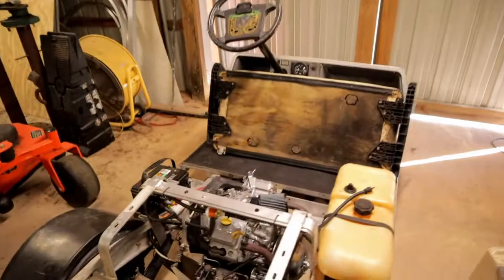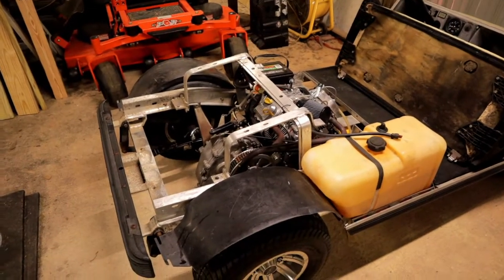Custom V-Twin Golf Cart Exhaust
Getting into a little exhaust fabrication for a V-Twin Golf Cart build. Not a big budget build, but we got it done.

Favorite Fuel Jugs
Lock N Lube Fitting
Dewalt Drill/Driver Combo
EDC Flashlihgt

Christian
Husband
Dad
Fabricator
Outdoors-man
Fisherman

Come along for the ride as I get into various projects and outdoor greatness!

Current Production Setup
Camera: Canon EOS M50
Editor: Lightworks Video Editor